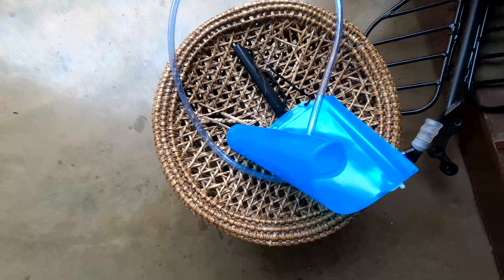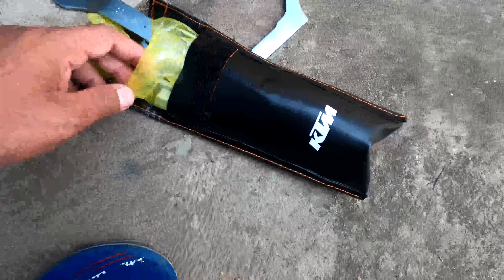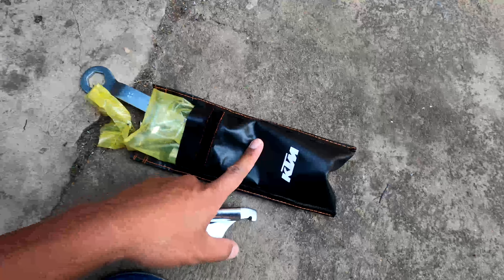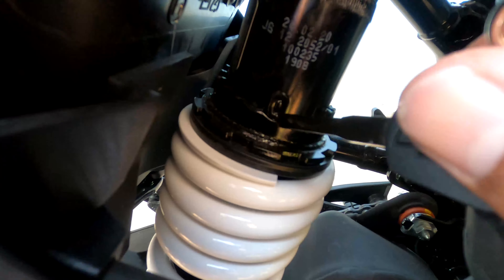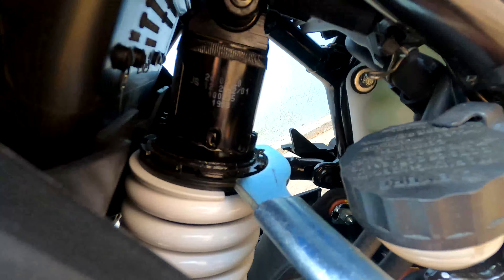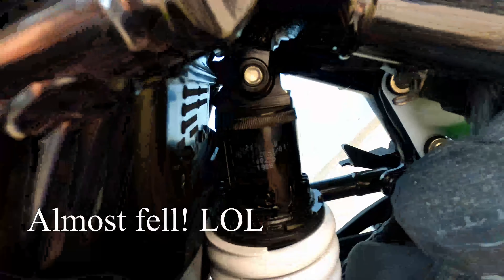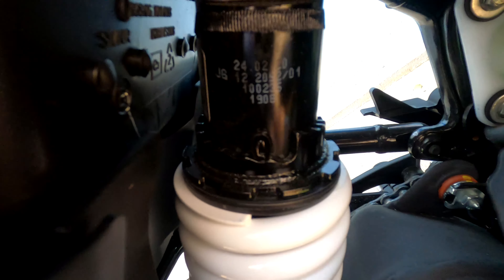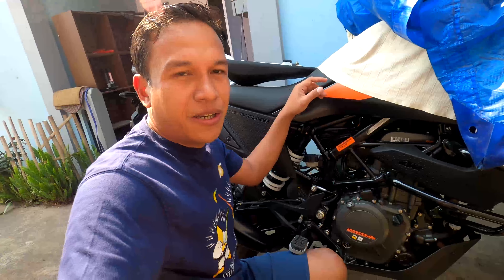KTM 390 Adventure | How to adjust the preload of the rear suspension! | Day 5 of Lock down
Short video demonstrating how to adjust the preload of the rear suspension of the KTM 390 adventure

Gear that I use to shoot:
Sony ZV1
GoPro Hero 11
Rode Me Mic
GoPro Mic Adapter
Micro SD Card
SD Card
ND Filter for GoPro
Helmet mount
Ulanzi Cage